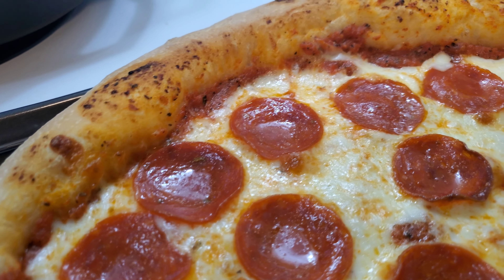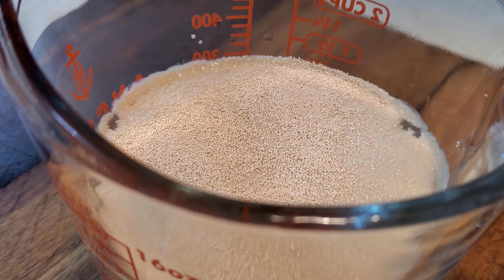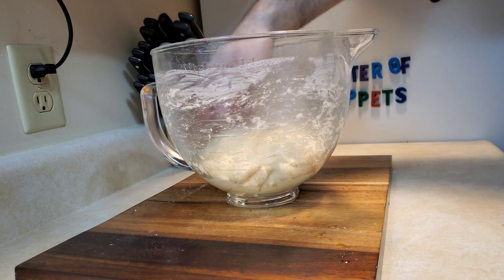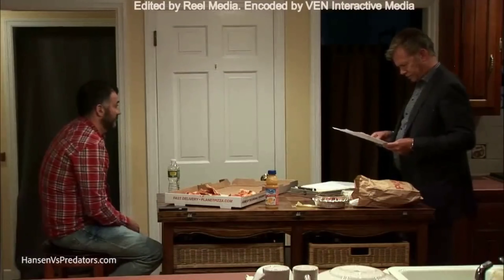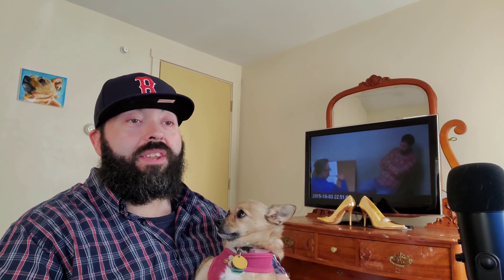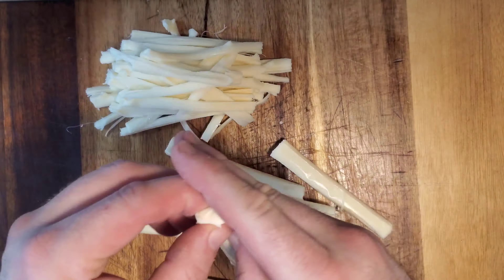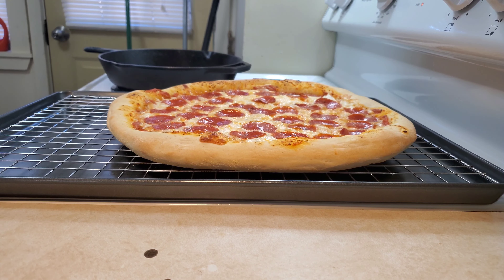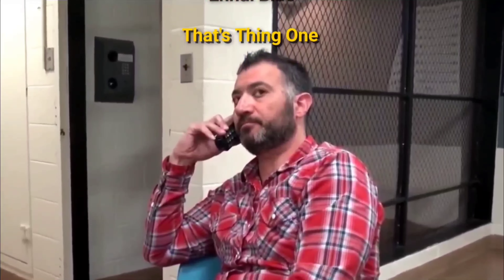The Best Jeff Sokol PIzza I've Ever Had. Even Chris Hansen would have a slice.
Jeff Sokol drove two and half hours to bring a pepperoni pizza to someone he thought was a 13 year old girl.  Luckily he met Chris Hansen instead.  During the interview, he acted like he did nothing wrong and ate his pizza in a cavalier fashion.  This pizza had to be exceptional.  He ate it while getting grilled by Chris Hansen.  I mean who does that?  Today I'm going to tell you about the pizza in detail and then I'm going to show you how to make it from the comfort of your own home.